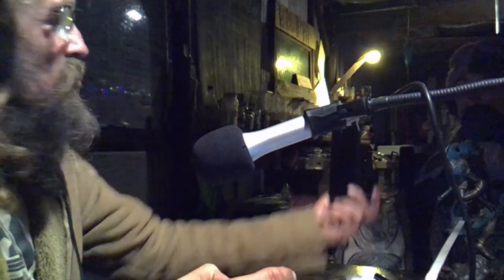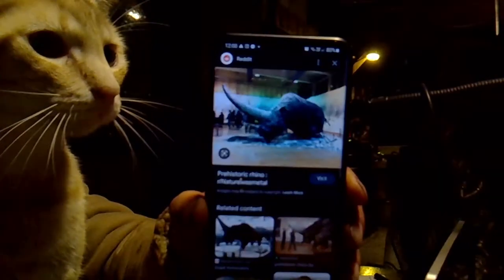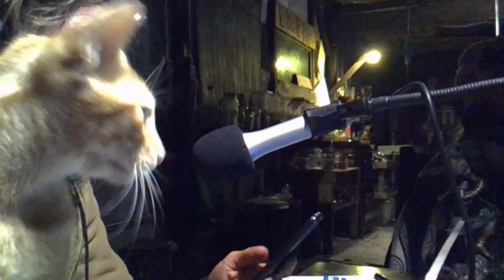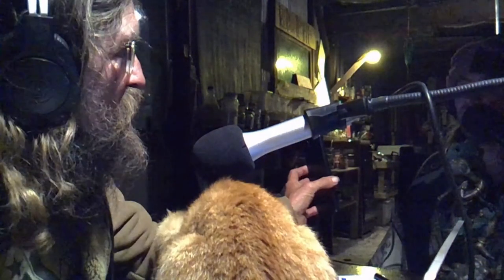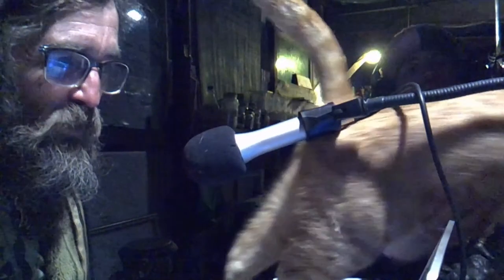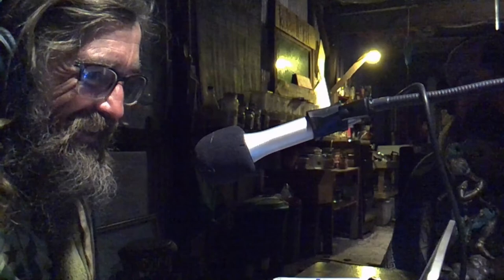@ The Lighthouse - Boh Sho - How to change the world - pt14 - w/Monti Spirit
We are a Creative Community based in Margaret River Western Australia.

Our community is a bastion for free speech and the lighthouse is a place for all  to speak their truth.

IG. mindfulearthmargaretriver
FB. mindfulearthSanctuary